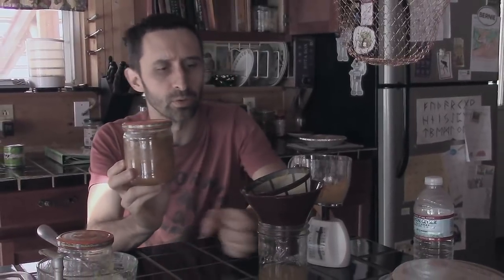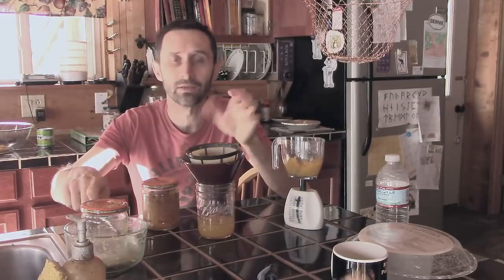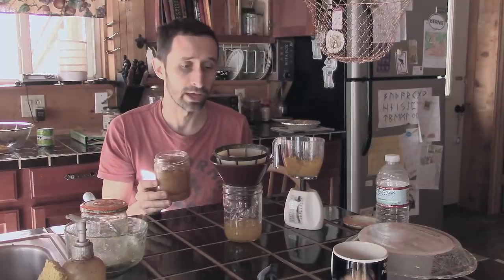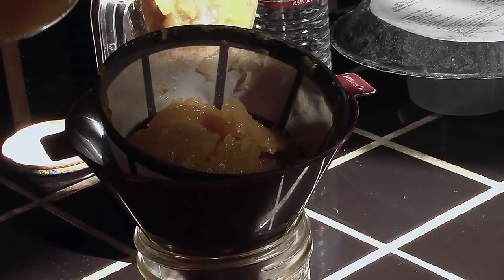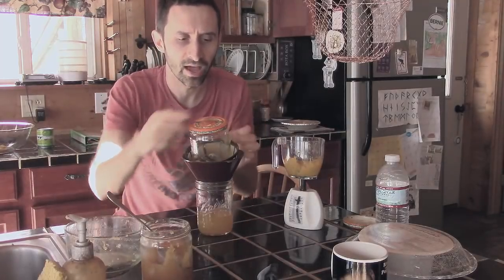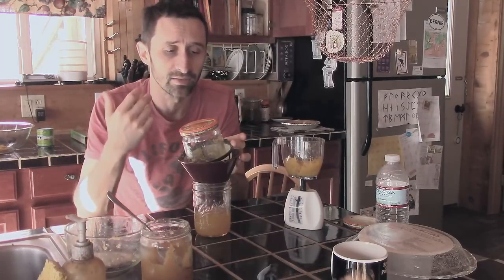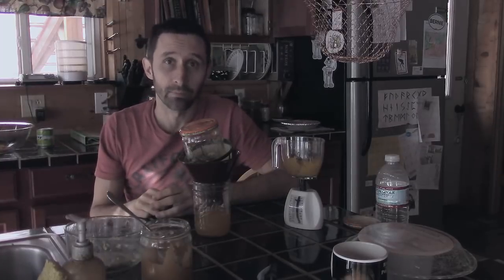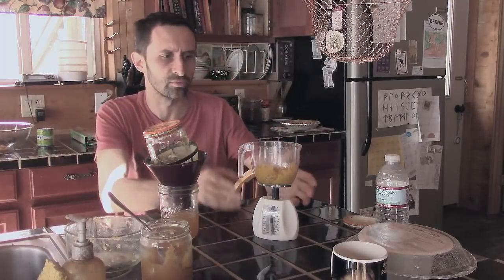Paranoid Praxis Prepper Prepares a Pile of Preserved Pumpkin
Okay, I'm sorry. The shot on the thumbnail just really looked like pee, so I wanted to make the title sound like this video is about drinking pee. It's not... at all. It IS however about a super helpful new MacGuyvery technique I recently adapted for getting excess liquid out of canned veggies.